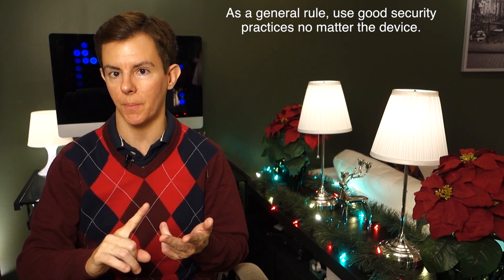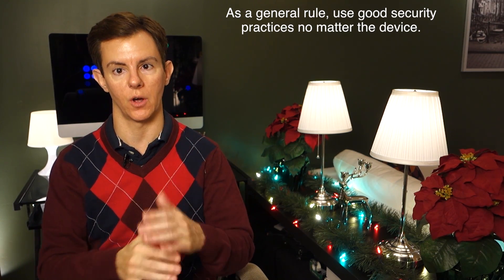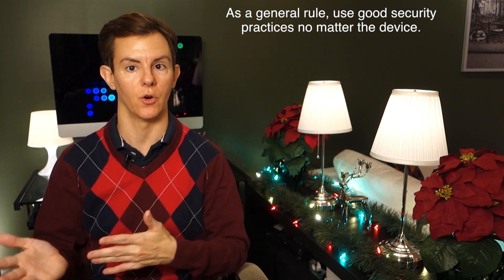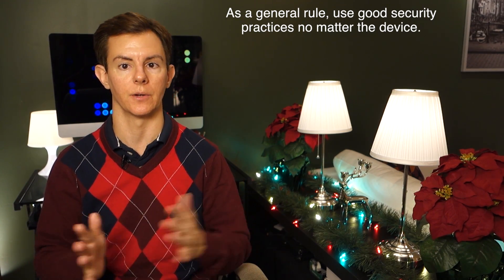How To Secure Your Smart Home & Connected Devices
Did you receive a "connected thing" or a "smart home" gadget this year? Before you connect it up, follow our handy checklist to keep it (and your other devices) safe and secure.